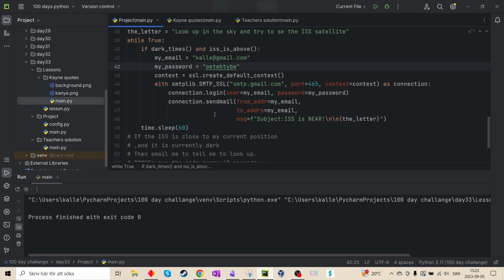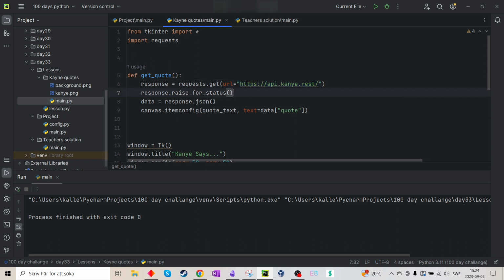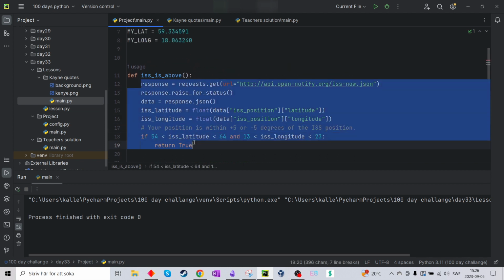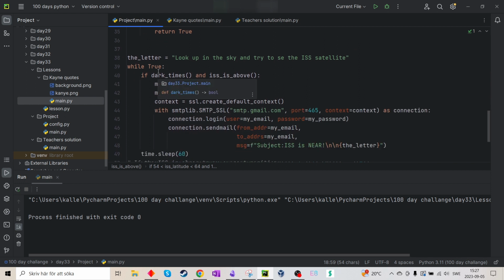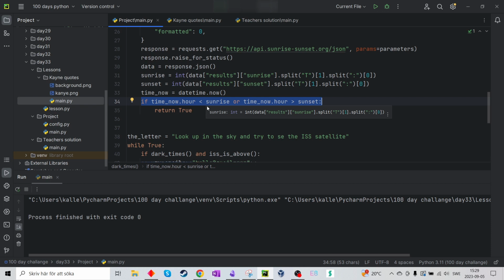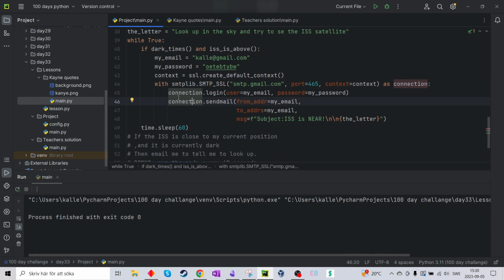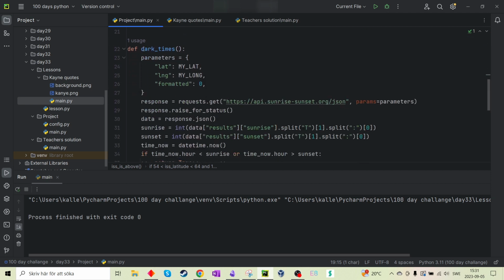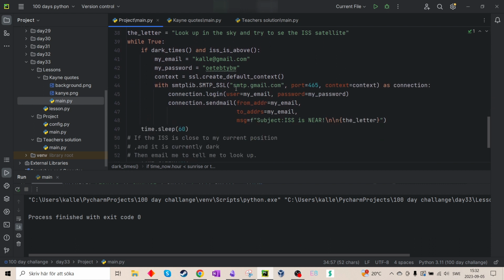Day 33: How to see the ISS satellite!! --- 100 Days of Python